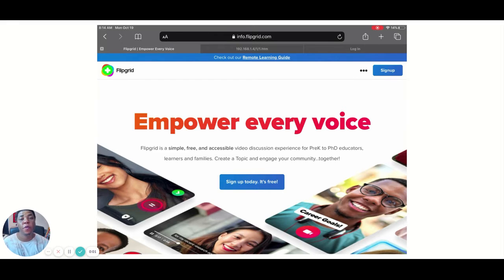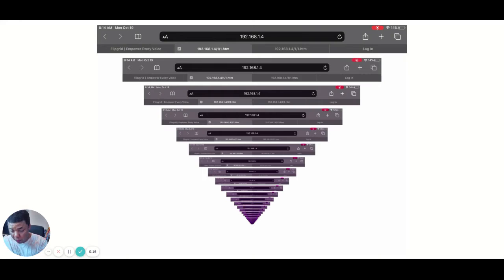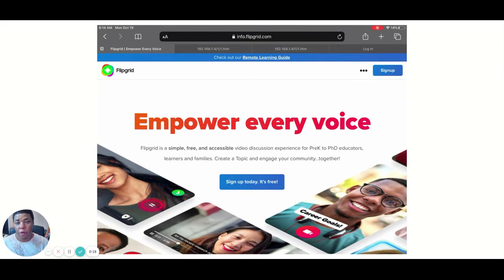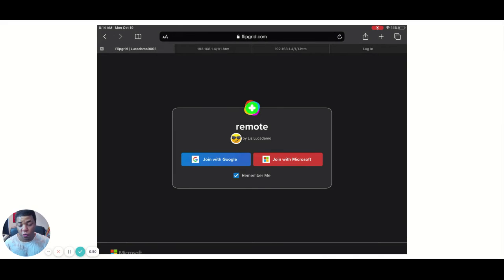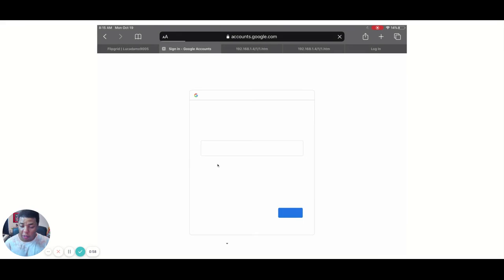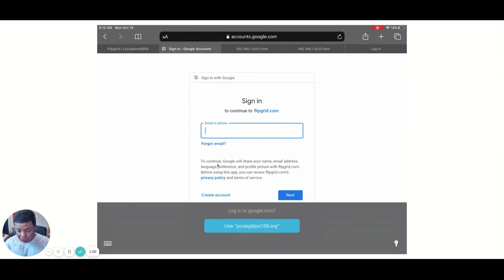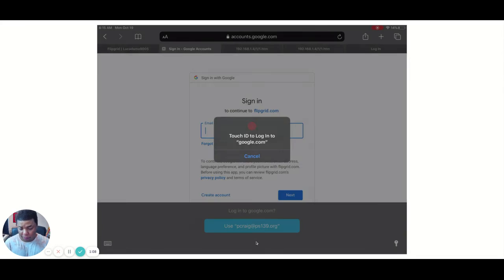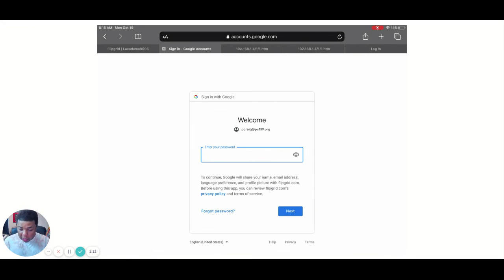How to use Flipgrid on Safari (iPad)